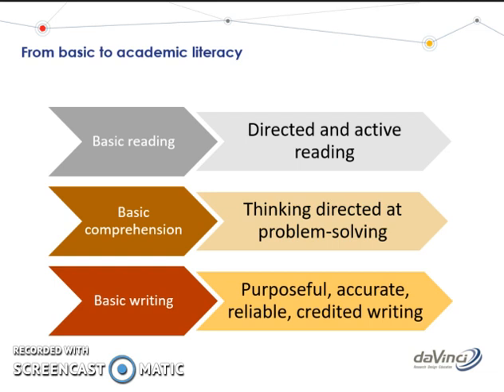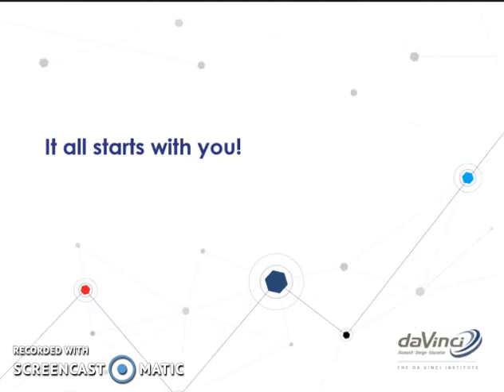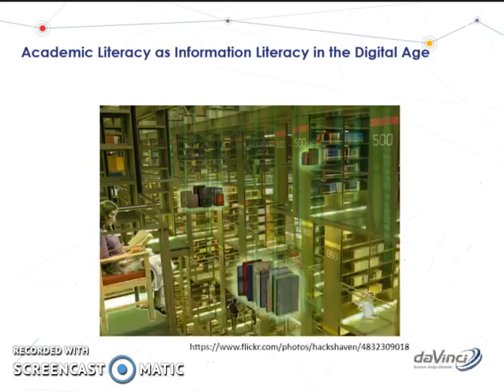Academic Literacy Section 1